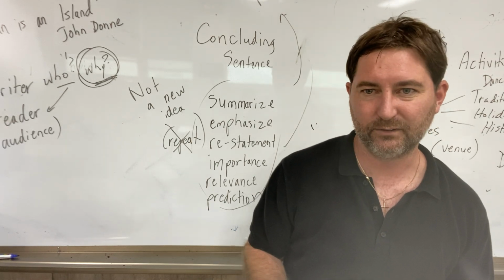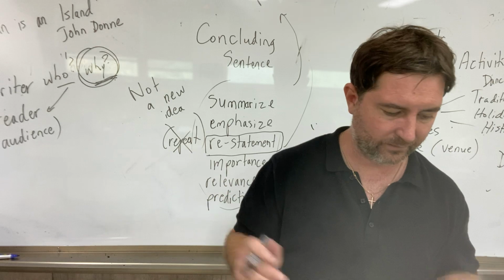Comp 2 - Week 5 PI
Papers and Festivals Part I